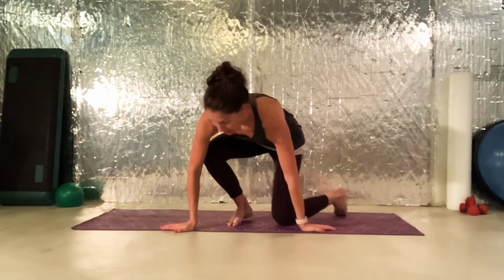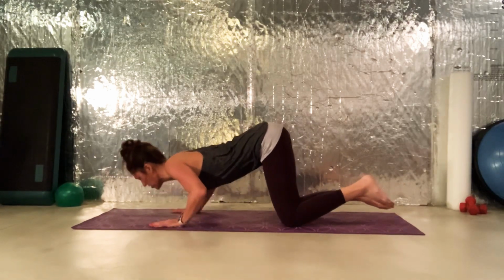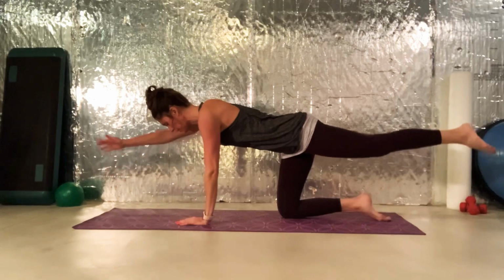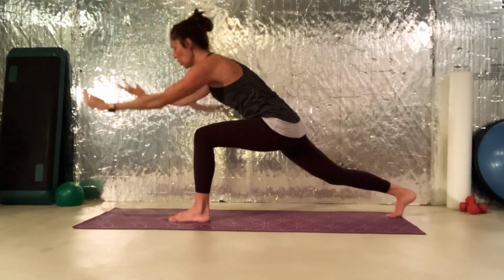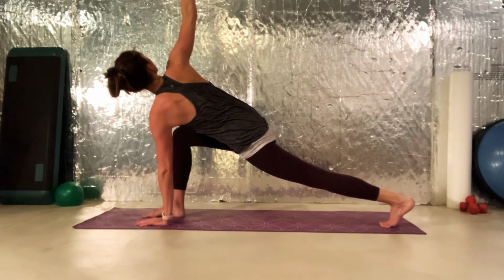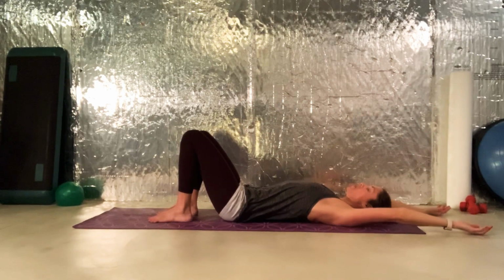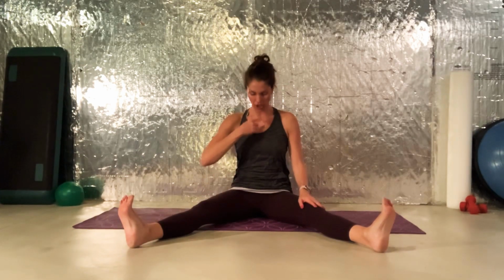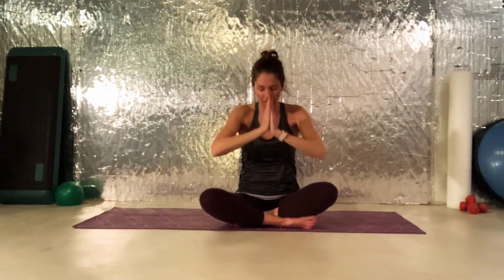Yoga 4.22.20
30-minutes of gentle yoga focusing on hip and chest openers.